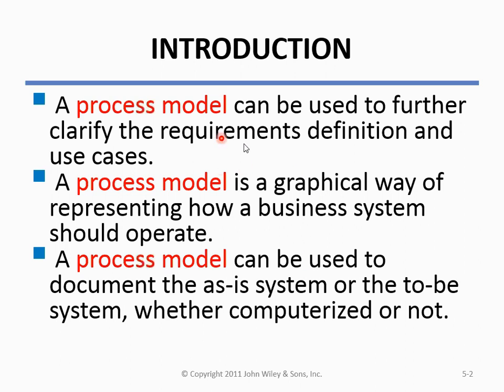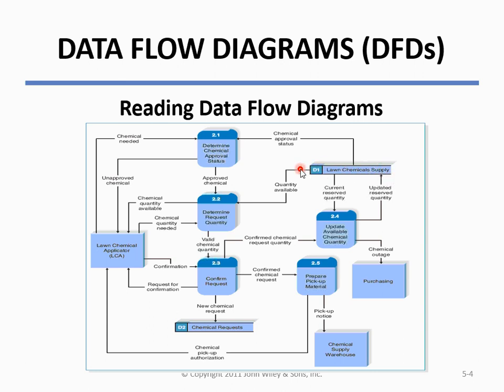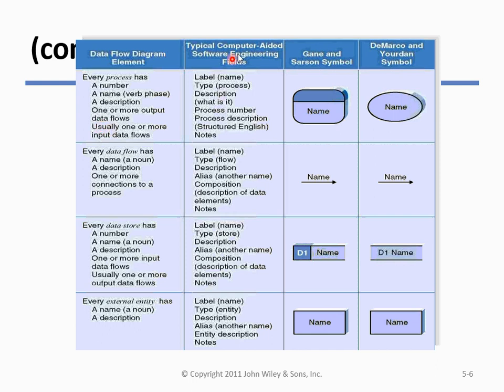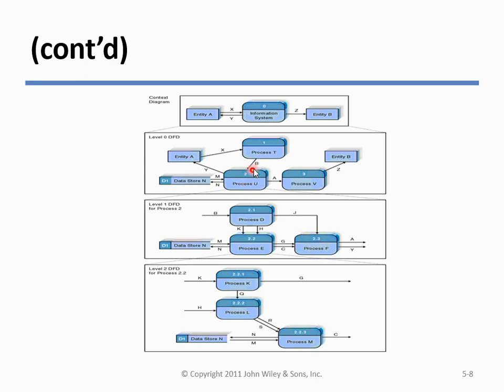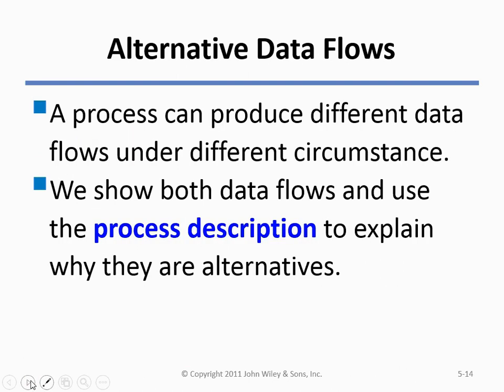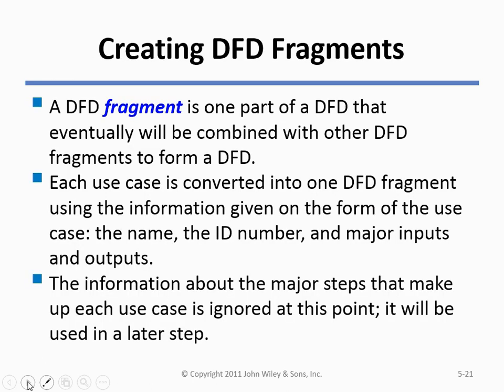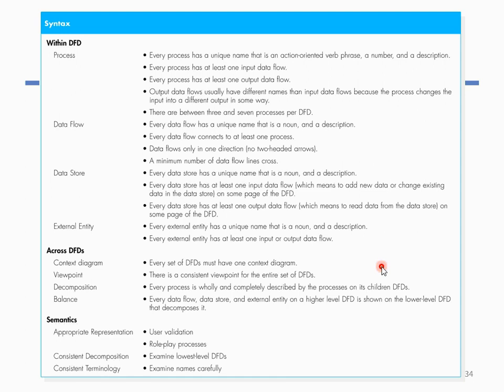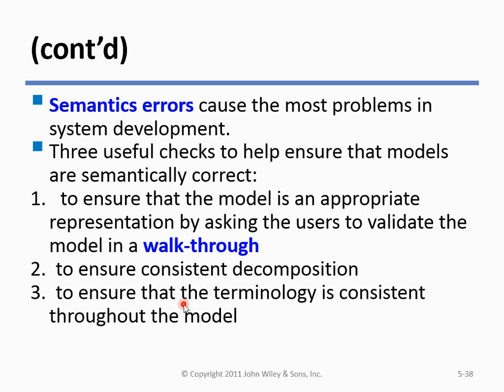SAD Chapter 05